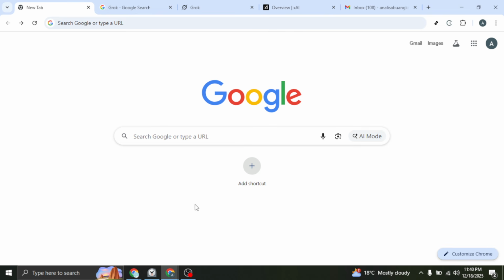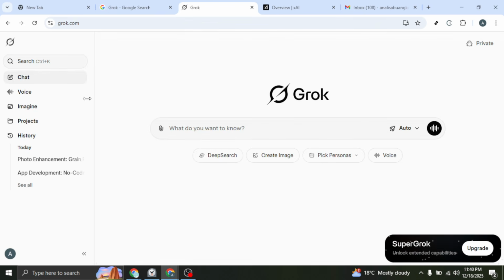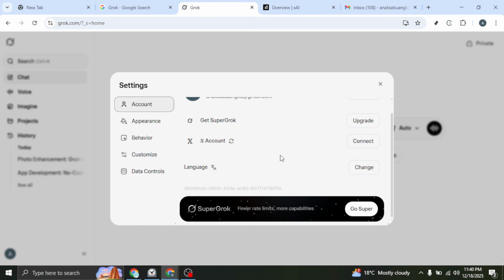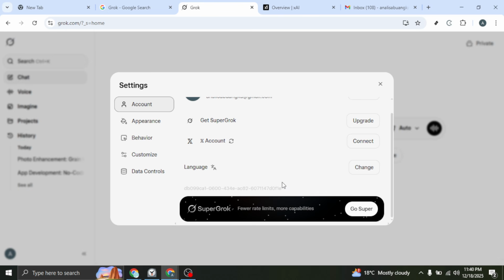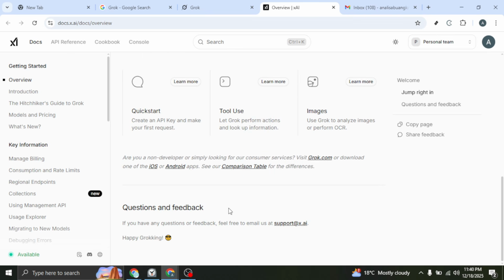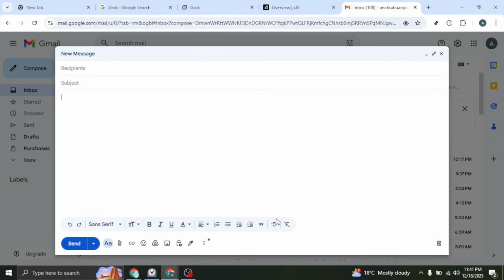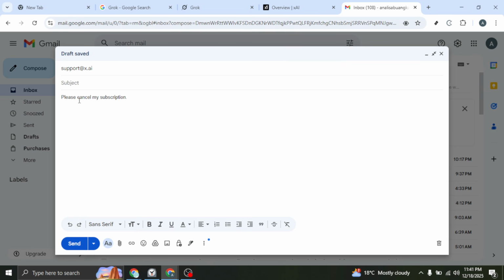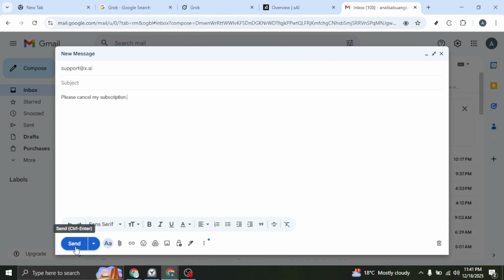How to Cancel Grok AI Subscription (Tested)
In this video, we discuss the exact method to stop your recurring payments and manage subscription settings on the X platform. If you need to unsubscribe Grok or simply take a break from X Premium, this tutorial covers the essential billing support steps.

00:00 Intro: How to Cancel Grok AI Subscription
00:11 Accessing the Grok Website
00:34 Finding the Cancel Option in Settings
01:09 Alternative: Canceling by Email
01:36 Drafting and Sending the Cancellation Email
02:18 Verifying the Cancellation